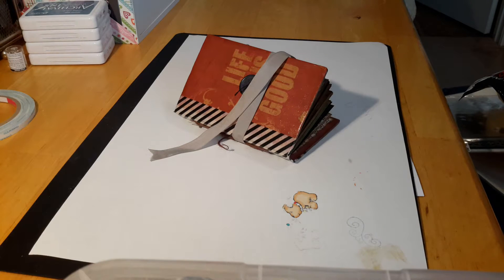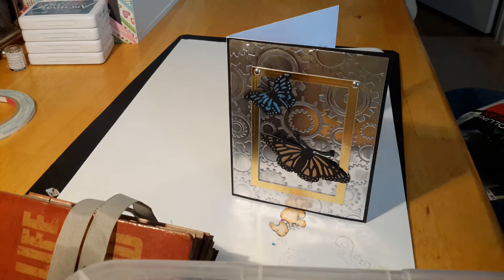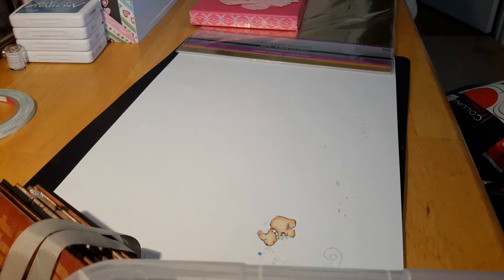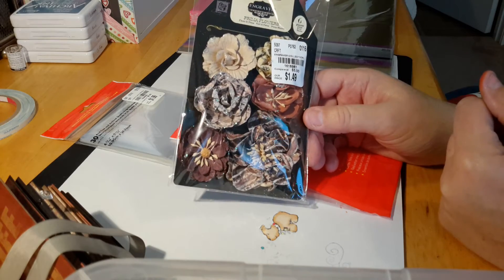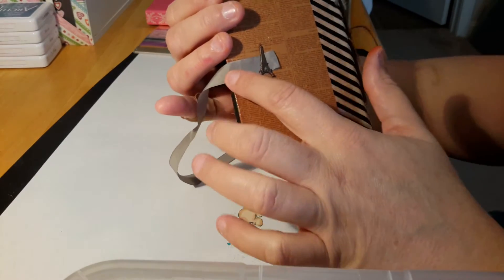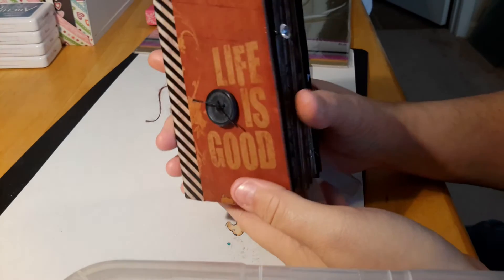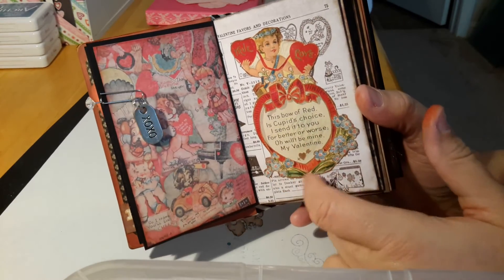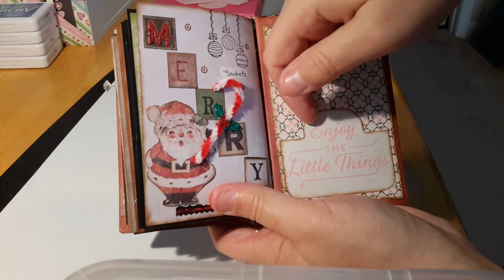Small haul and chunky mini project share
Just a few things from HL and Tues AM and then showing a small chunky mini that I made for my own personal use